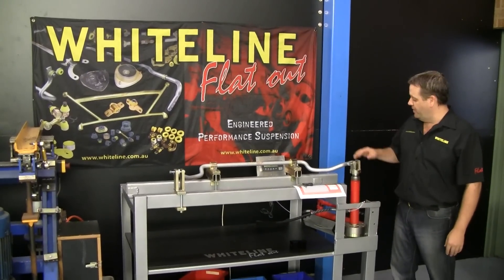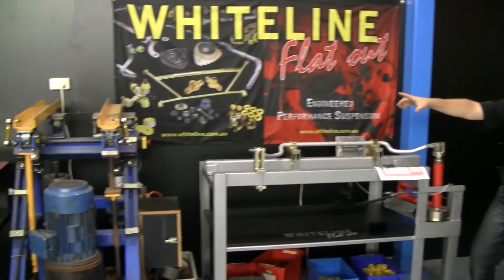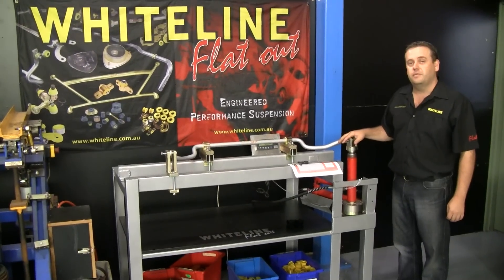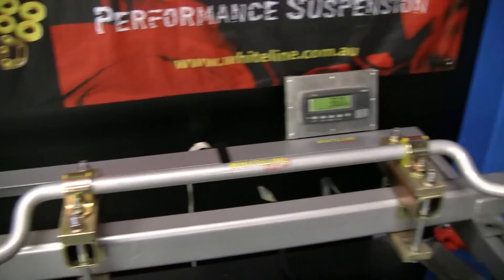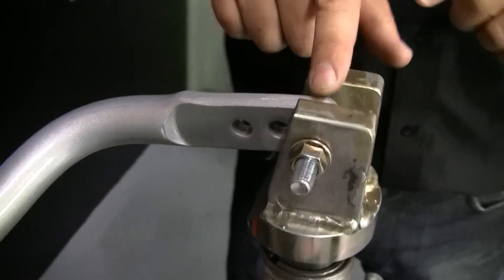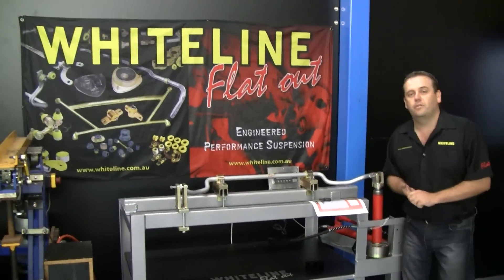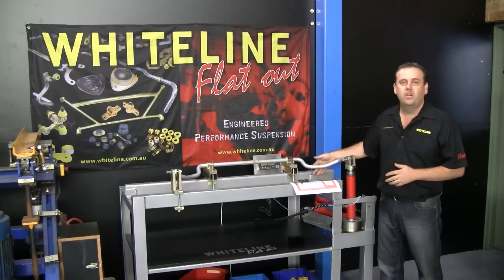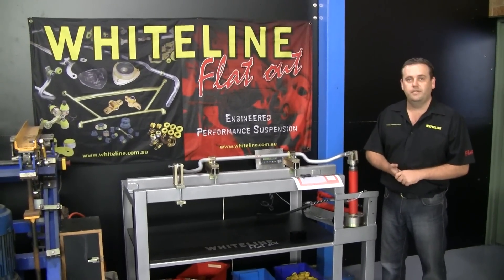Whiteline adjustable sway bar development insight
- This video is a short insight into an element of Whiteline's development, analysis and testing processes when developing an adjustable sway bar (also known as a anti roll bar or stabilizer bar). As you will see it's not all about 'bigger is better' and the combination of diameter, adjustability and physical shape plays a large role in the performance of a Whiteline sway bar over the factory version.

For more information or to see if Whiteline offers sway bars for your vehicle head